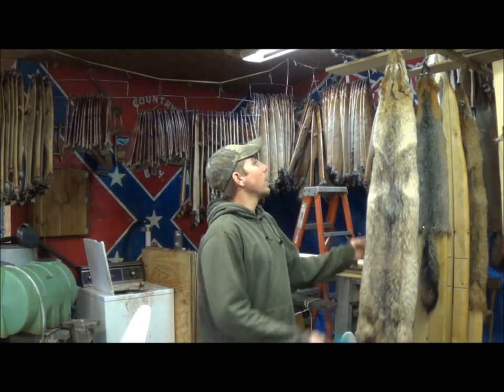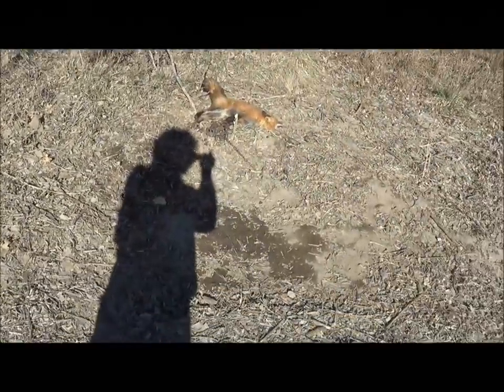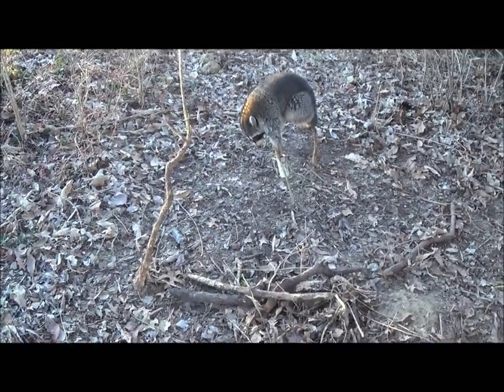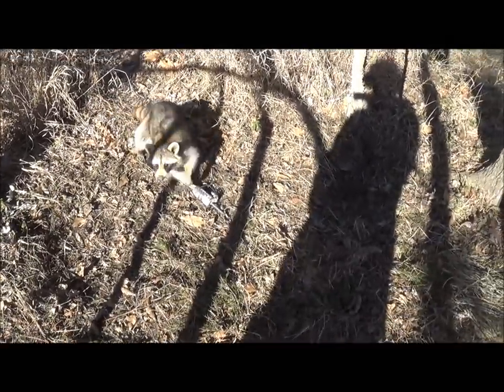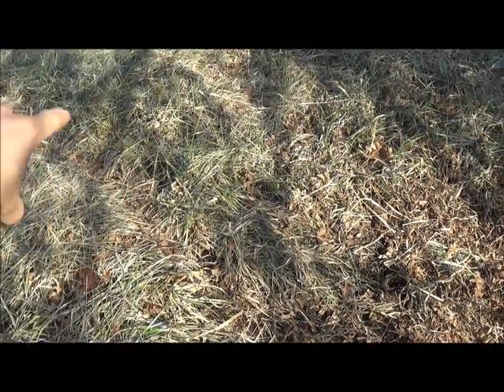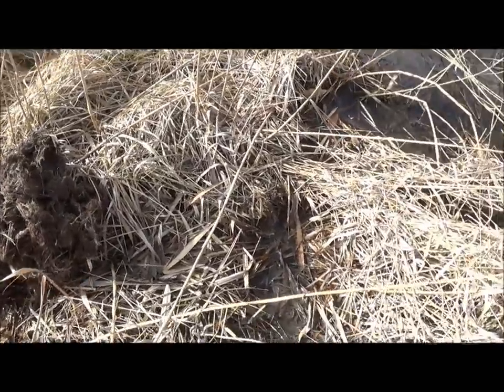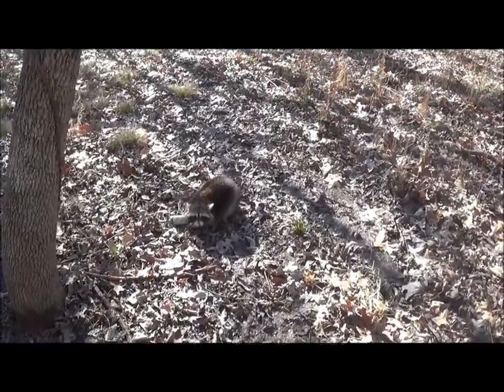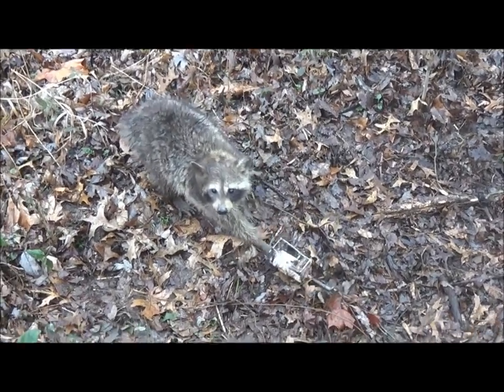Trapping- The Final Week, 41 Catches Filmed with 2 Bobcats. 2014-2015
This is the last six days of the 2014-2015 land line. There are 41 catches with 2 bobcat catches and release. hope you enjoy.